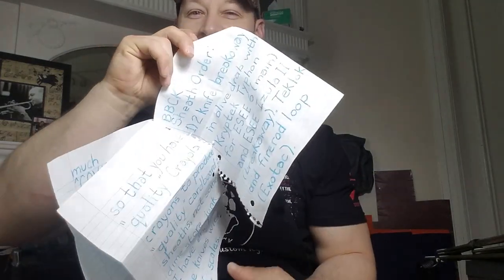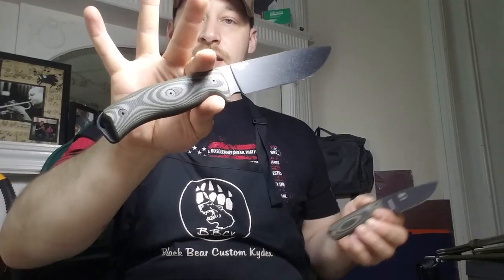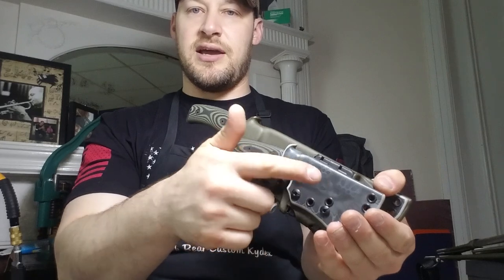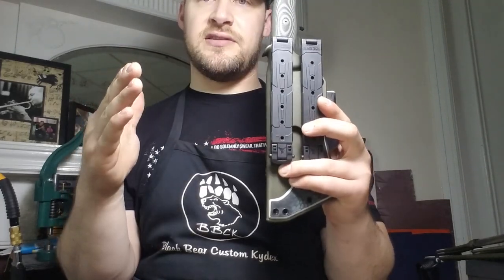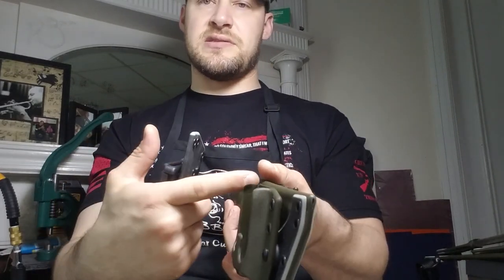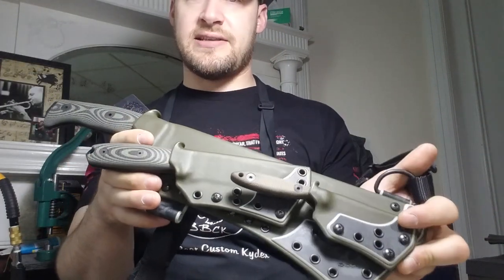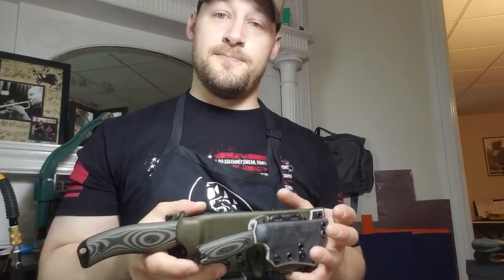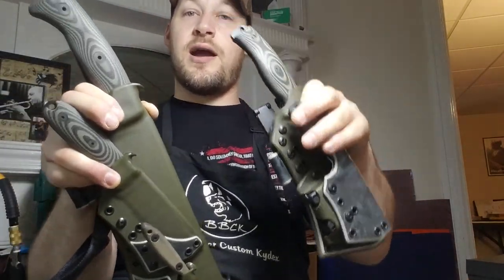ESEE Junglas, 6, 3, Izula II & CR2.5 Custom Kydex